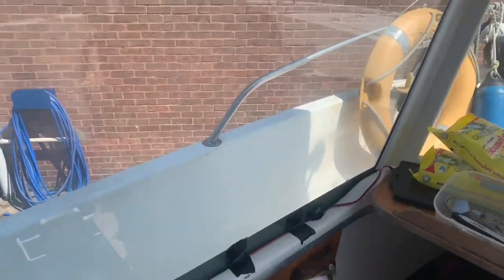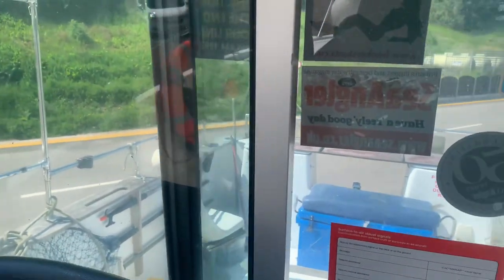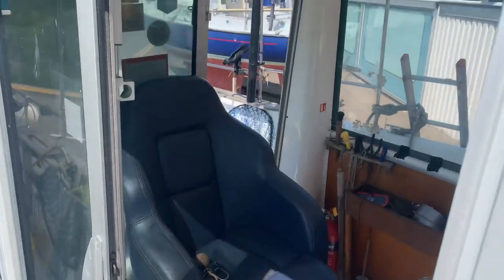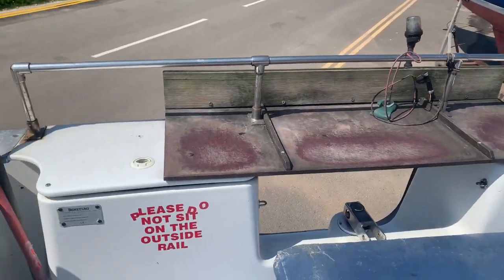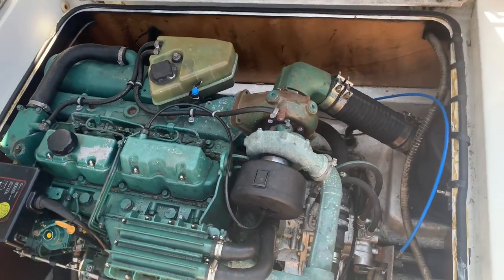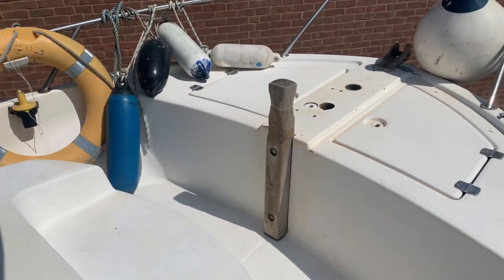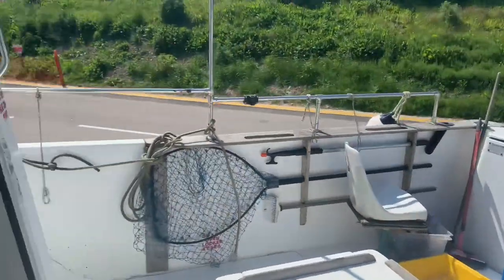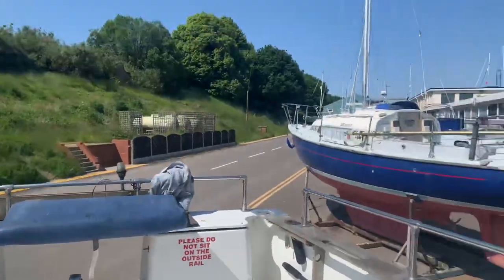Deck walk-around | Beneteau Antares Peche | Week one of the new boat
One week after the purchase of the new boat we have a walkaround of the deck and see what I’ve been up to.

Lots of cleaning and writing up a to do list before she’s ready for sea trails and then going through the coding process.